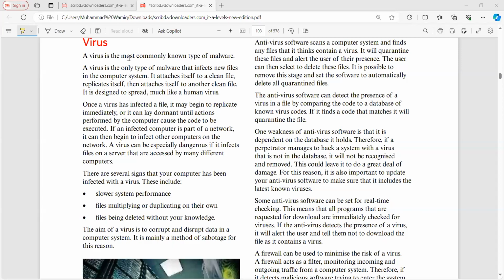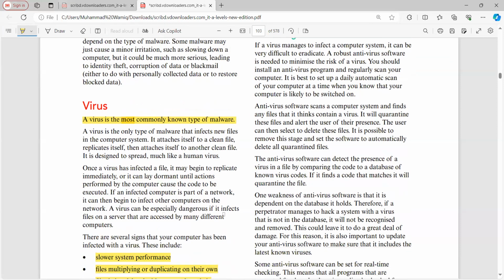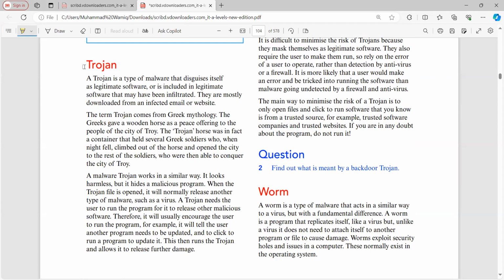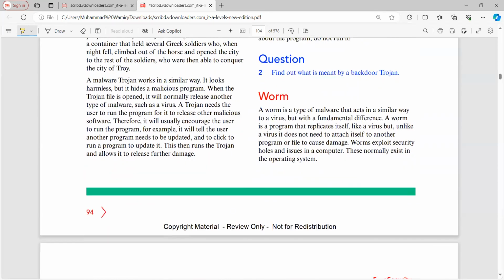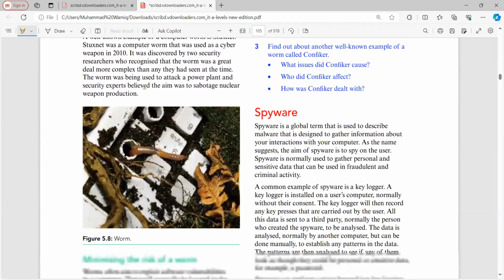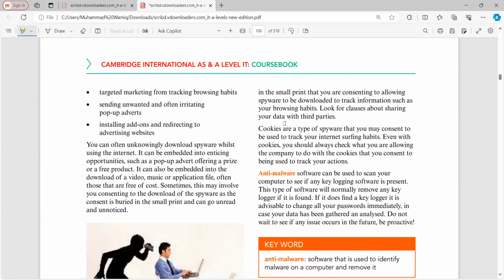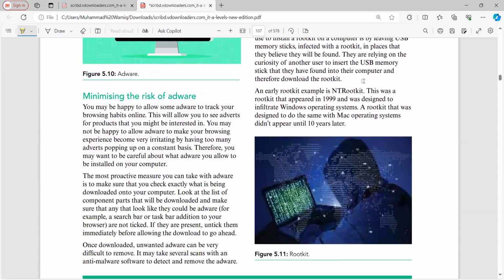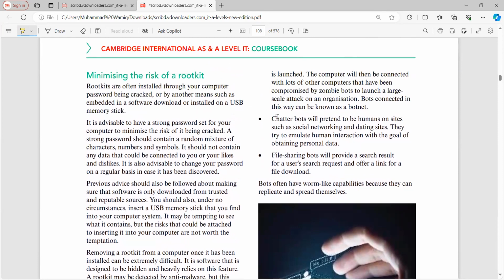ICT What are Viruses Security Malwares Rootkit